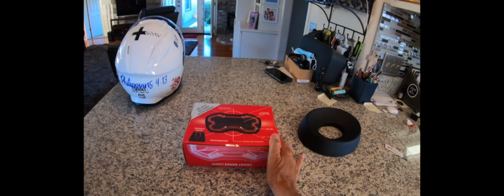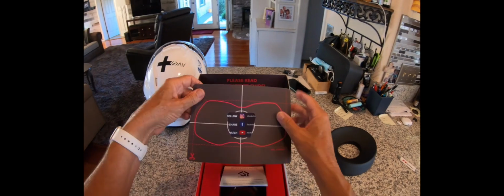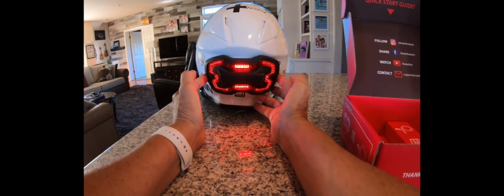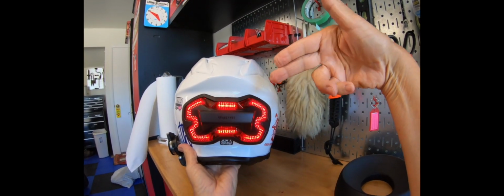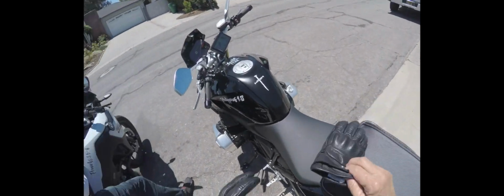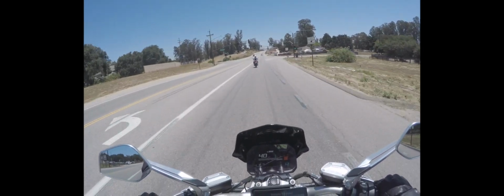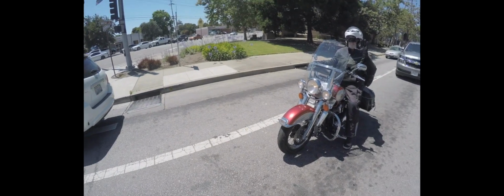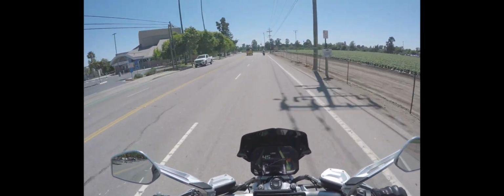Brake Free Light Install and Test on our helmets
Safety first! Installed the Brake Free on our helmets and tested it out.